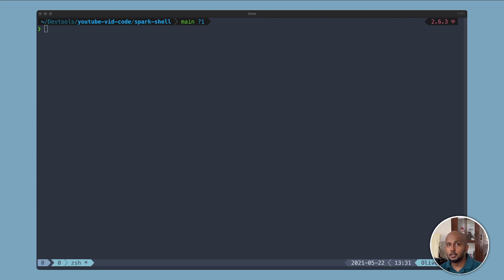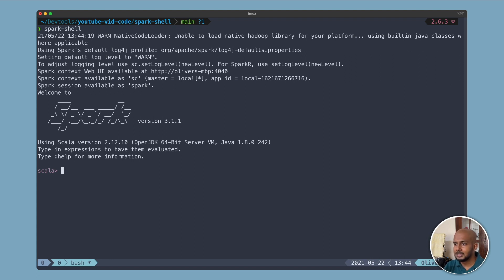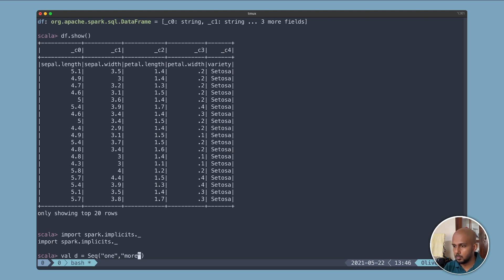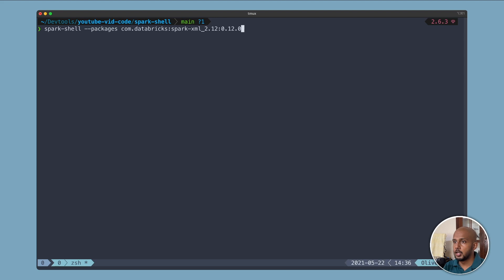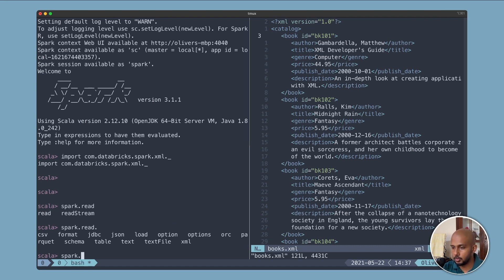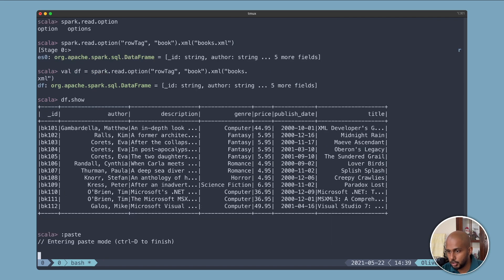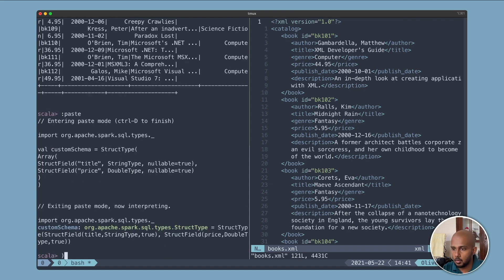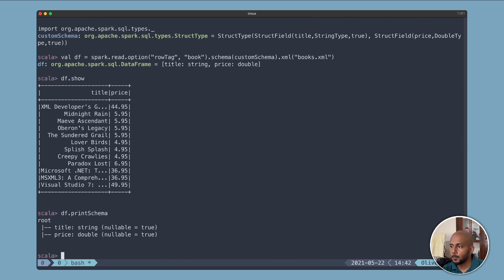Using the spark-shell to explore your datasets | Query XML CSV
The spark-shell is a versatile tool for data engineers to explore datasources, quickly prototype solutions as well as a debugging tool analyse data interactively. It may be run on your local development system as well as on a spark cluster like AWS EMR. This is a quick tutorial to introduce you to the various features spark-shell has to offer, we'll also look at using an external package by Databricks to query XML data.

Timecodes
0:00 - Intro
0:48 - Starting spark-shell
1:28 - Creating a DataFrame from a CSV file
2:31 - Importing classes
3:30 - Intro to processing XML files with Spark
4:06 - Start spark-shell with external packages (spark-xml for xml processing)
5:02 - Create a DataFrame from a XML file
6:45 - Paste mode for multi-line commands: Define a custom schema for our XML file